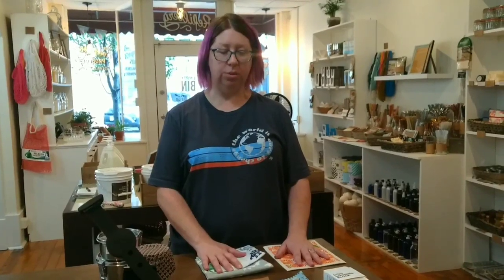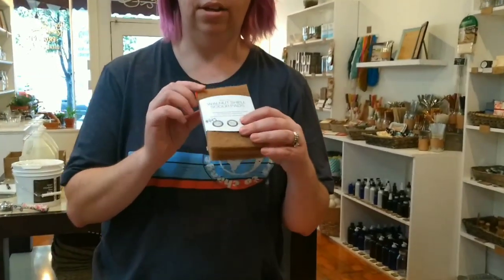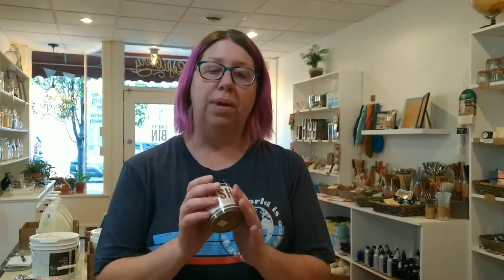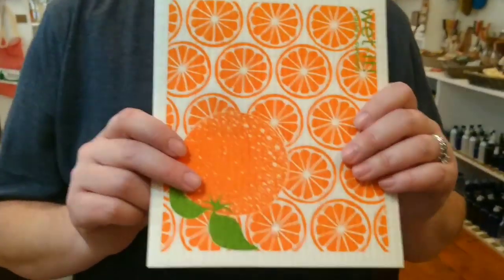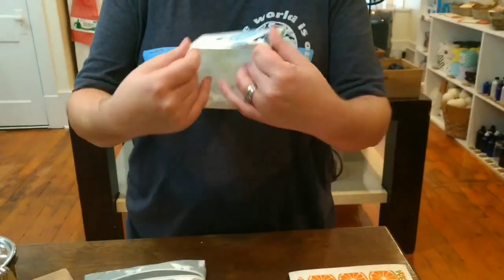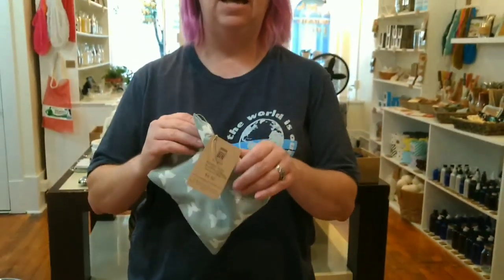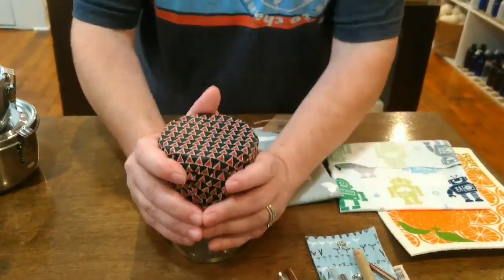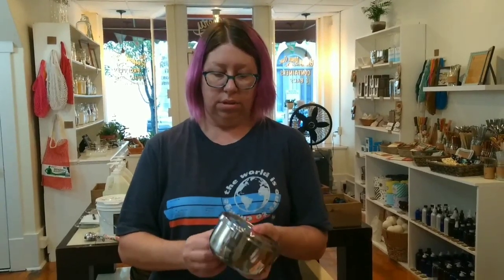Empty Bin Zero Waste is a new eco-friendly shop in downtown Canton, OH